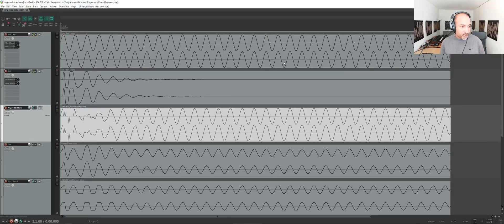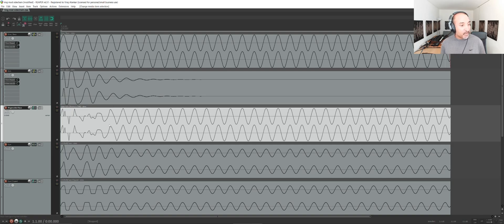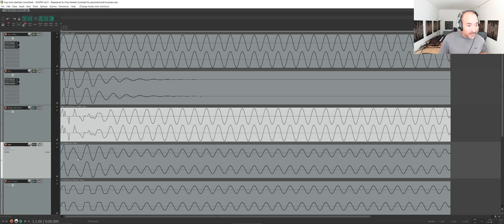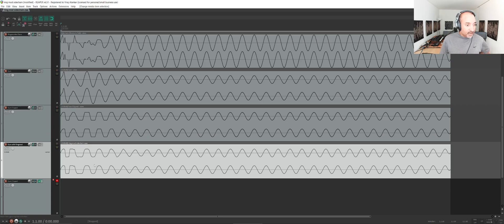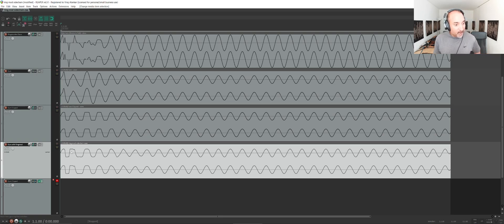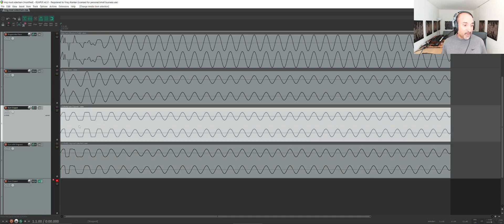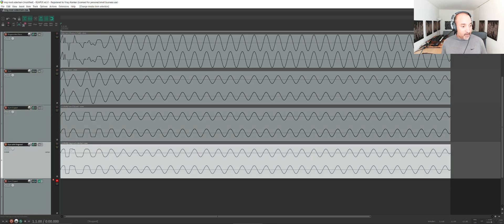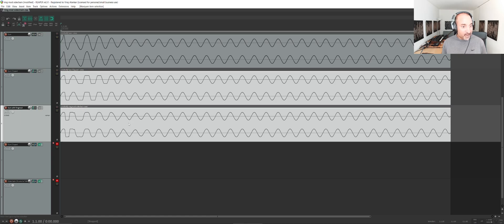Ring Mod Sidechain vs Clipping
Explains a bit more what the summed output of ringmod sidechain looks like and compares it to clipping.